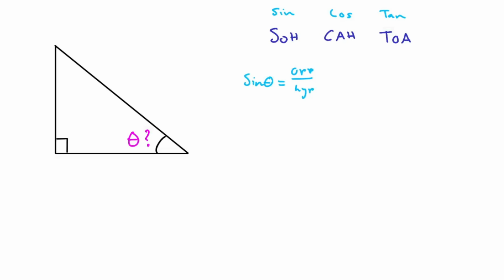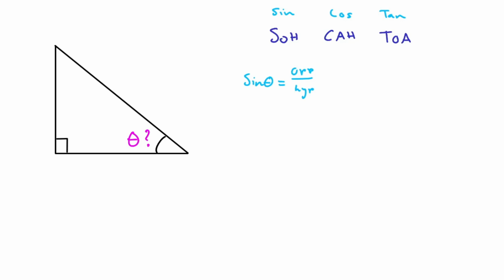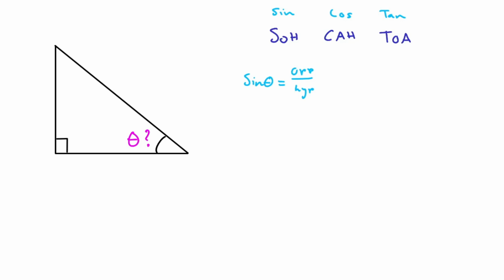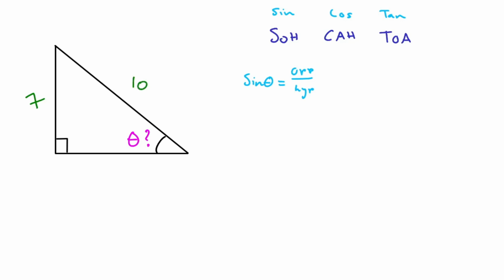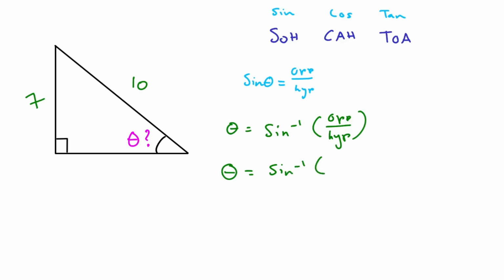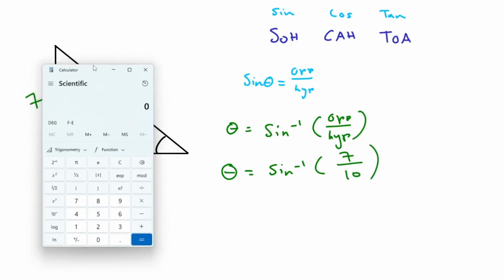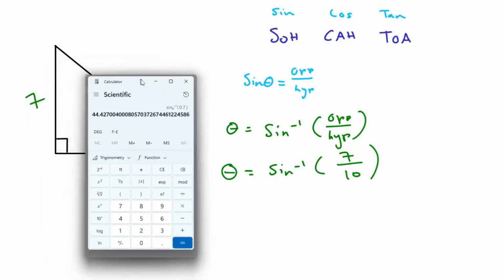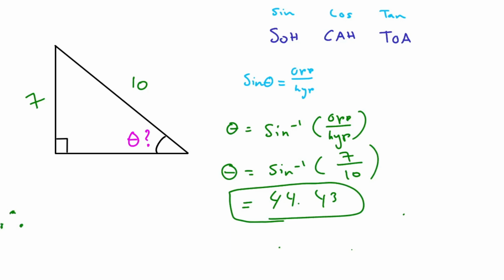How to Use Sin Ratio to Find the Angle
This video looks at how you can use Sin Ratio to find an angle in a right triangle.